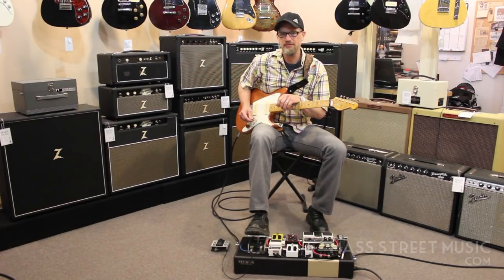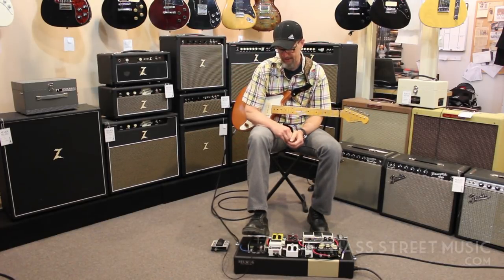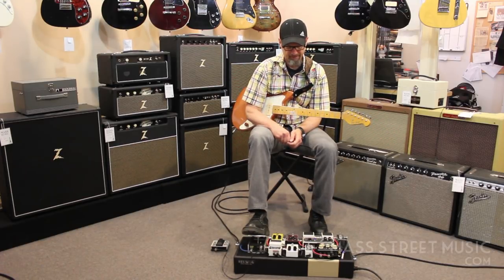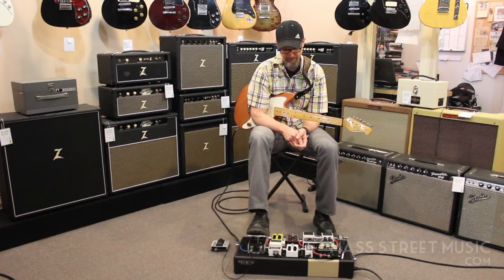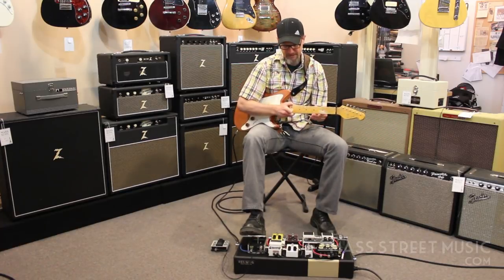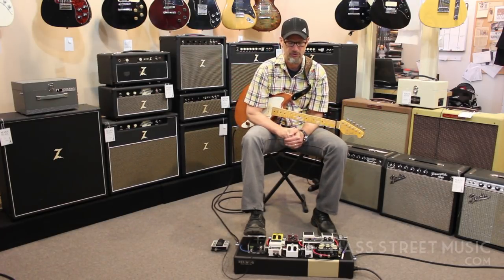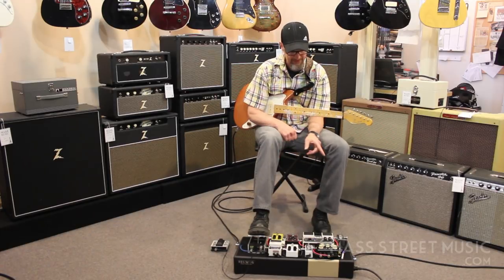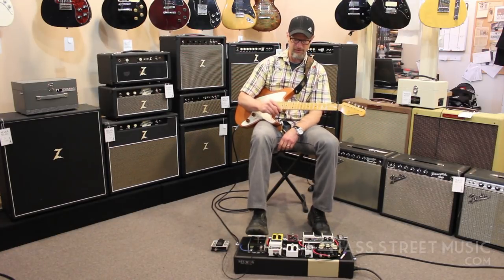Versatile Custom Pedalboard Demo - Mass Street Music's John F.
Mass Street Music owner John F. talks us through his recently down-sized pedalboard. Sitting atop a beautiful Helweg custom board, his effects have been honed to just the essentials. From the if-I-could-only-use-one-pedal-it-would-be-this-one Xotic AC booster, to the unbeatable modulated delay of the DD-20, to the lush trem and reverb of the Strymon Flint, John's experience with effect pedals has helped him create one killer pedalboard that suits his versatile needs for singer/songwriter, session work and leading worship. Questions on pedalboards or gear?

John's Board:
Helweg Custom PedalBoard

John's Pedals:
Ernie Ball Volume Pedal Jr

Boss TU2 Tuner
Here's the new TU3:

Strymon Flint Tremolo & Reverb Pedal - super versatile!

Xotic AC Booster - the one pedal Flynn won't do without no matter what

Xotic EP Booster—great for soloing!

Playing through a Dr. Z Maz 18 Amp